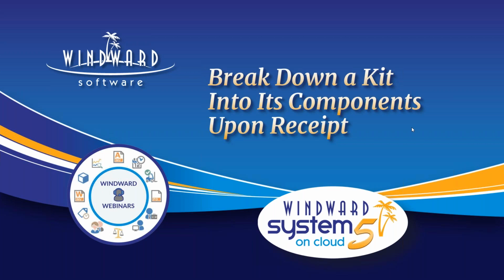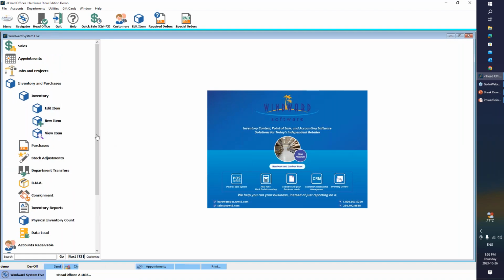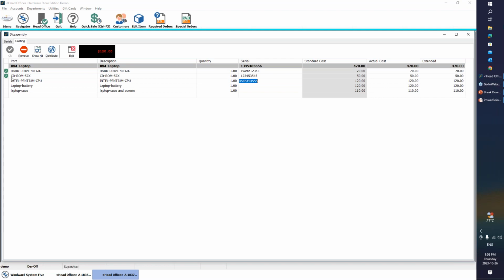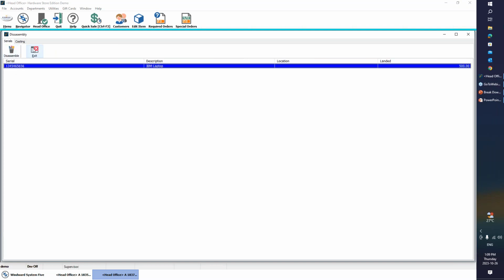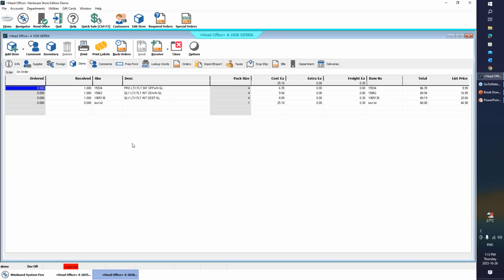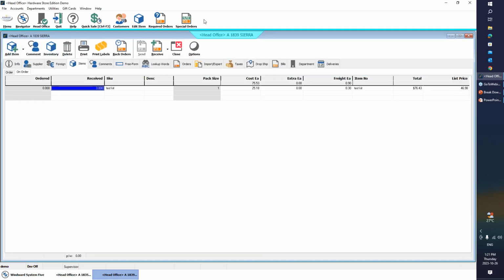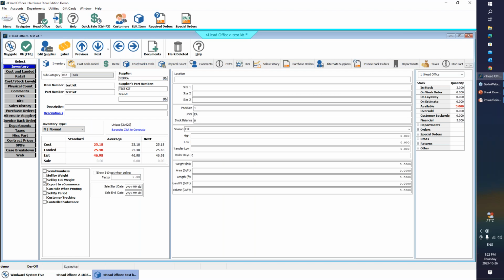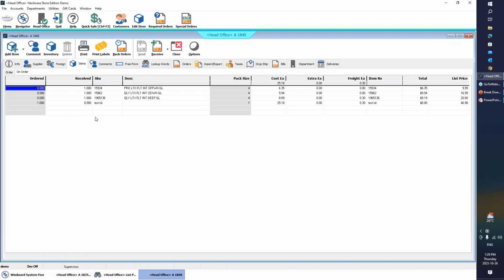Windward Webinars - Break Down a Kit Into Its Components Upon Receipt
This webinar discussed how the disassembly feature allows you to break down a kit into multiple pieces upon receiving.

There was a demonstration and a quick Q & A at the end of the presentation.